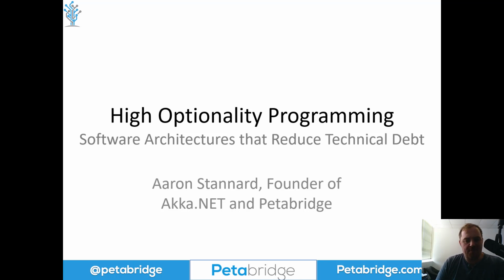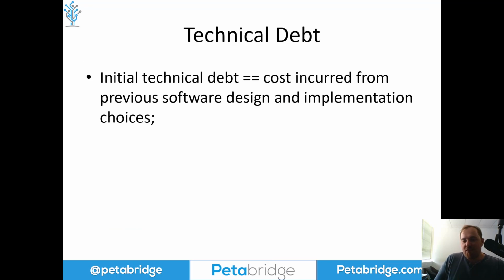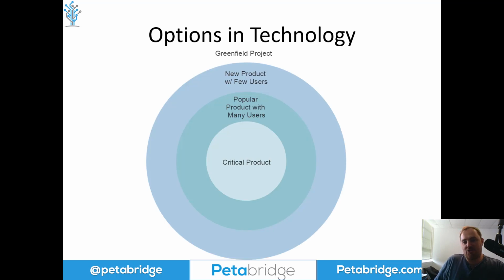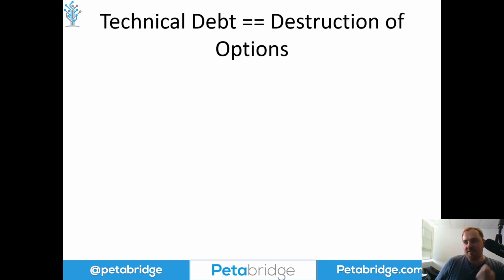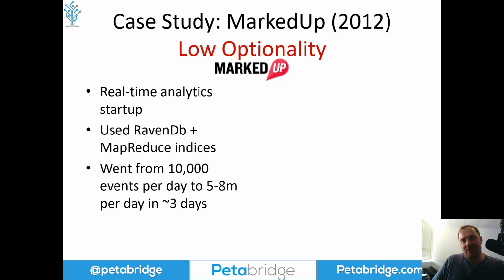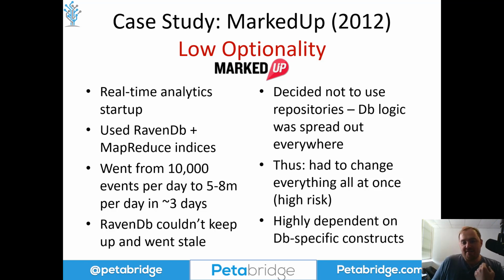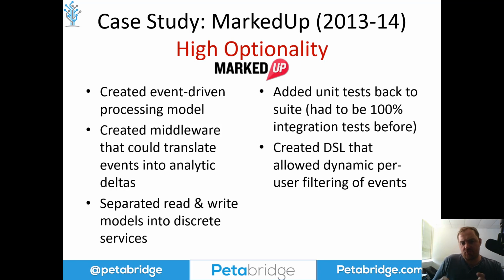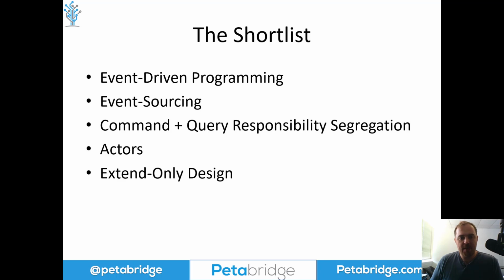High Optionality Programming - Concepts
"High Optionality Programming" - the practice of paying a small design & programming premium today in order to avoid a massive accumulation of technical debt later. This is a technique we've succesfully used at large scale in our previous business and in the businesses of many of our customers. The key to implementing high optionality programming correctly is to assess the likelihood of a future change to your system and to plan for its eventuality in advance when it's cheap to do so: early on in the software development lifecycle.

In this video we explain the concepts behind high optionality programming, offer some case studies of how it's been used successfully, and introduce the techniques we're going to cover in the second video that demonstrate how to actively curb the long-term accumulation of technical debt in software projects.

Introduction (0:00)
Technical Debt (0:40)
Optionality in Software (4:50)
Case Study (10:26)
High Optionality Techniques (20:26)